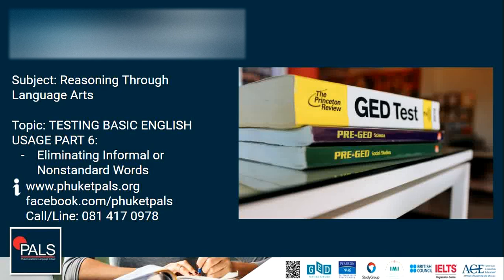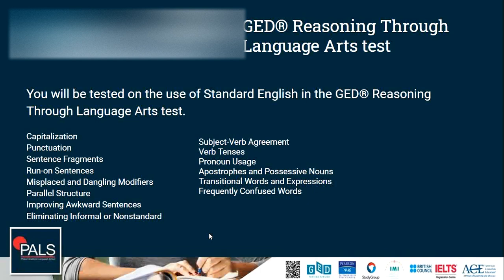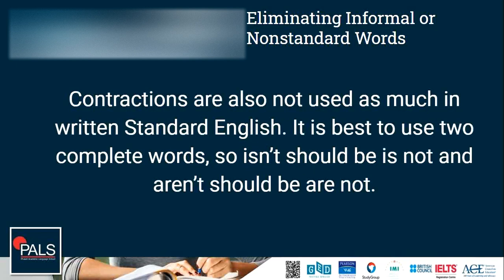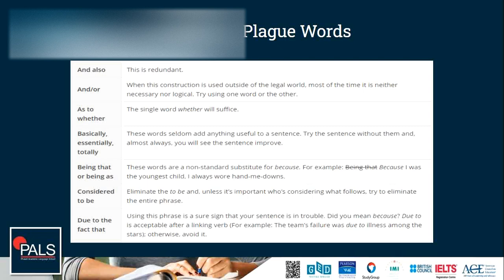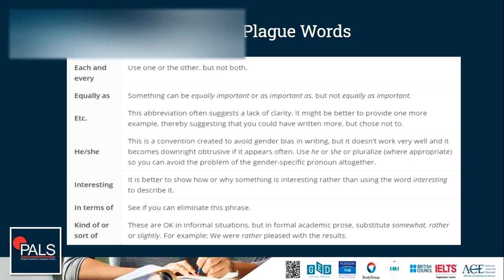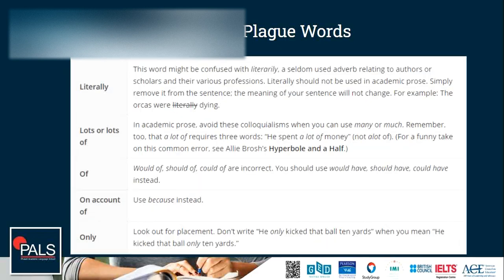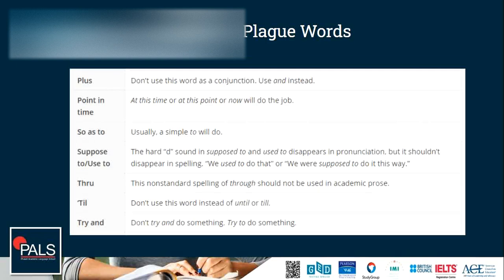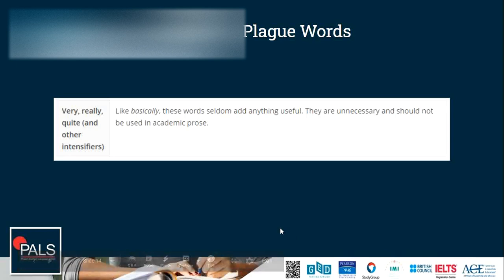Free GED RLA Course | Eliminating Informal Words